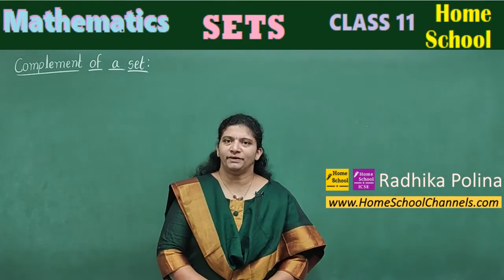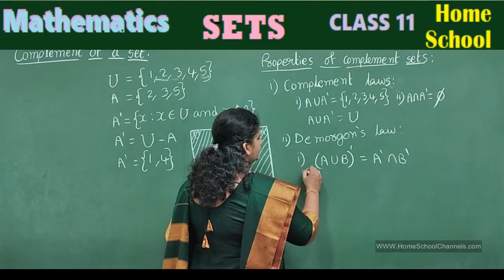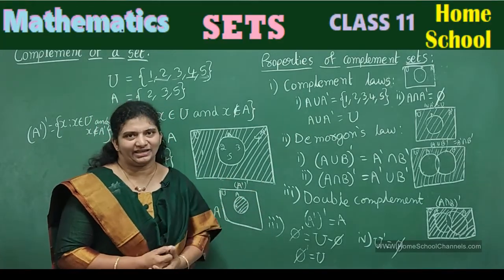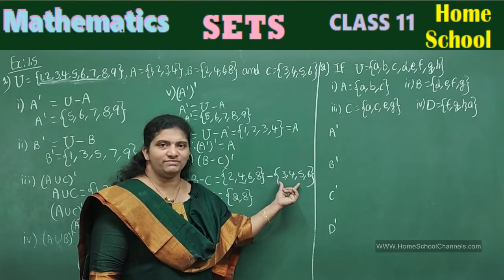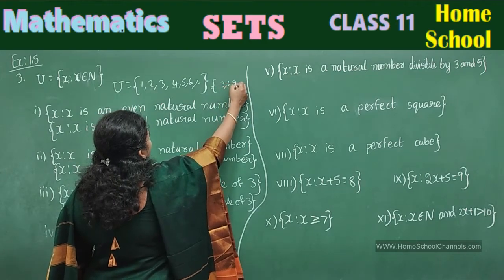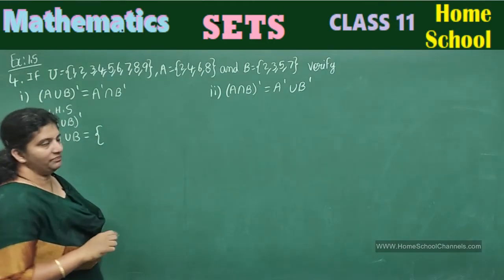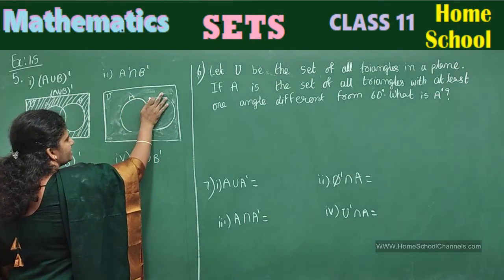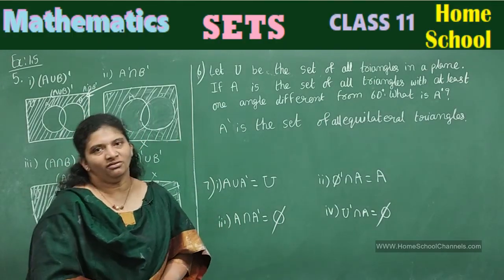Sets Class 11(Part-7)Exercise-1.5 Mathematics NCERT / CBSE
Sets Class 11 Mathematics every concept is explained in detail.